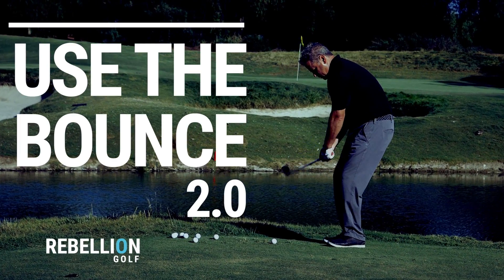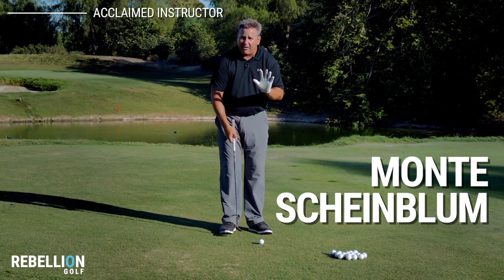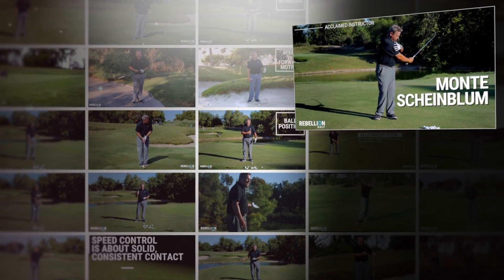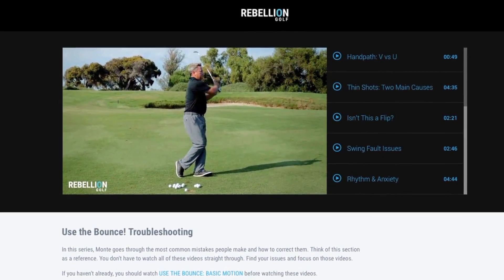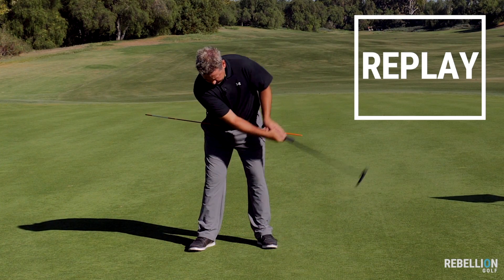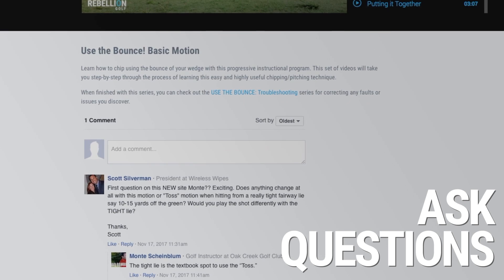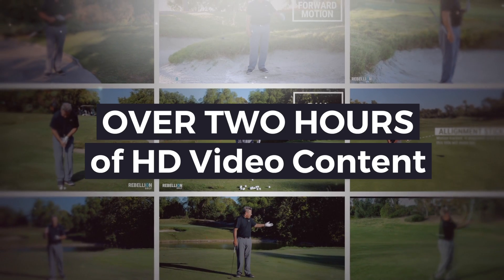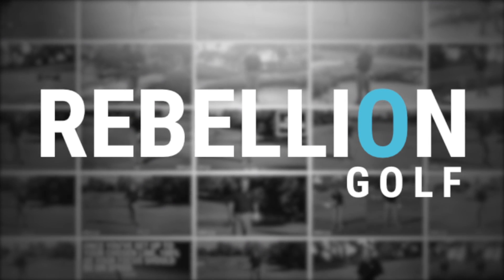Introducing Use the Bounce 2.0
A trailer for my new short game video series.